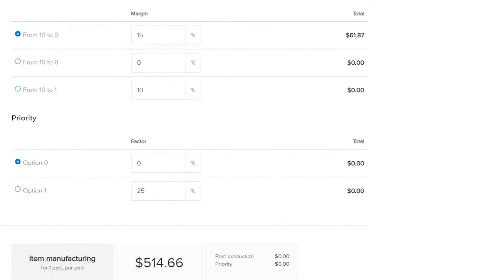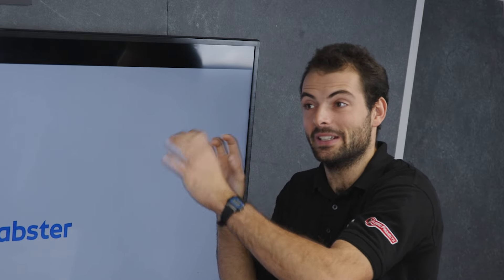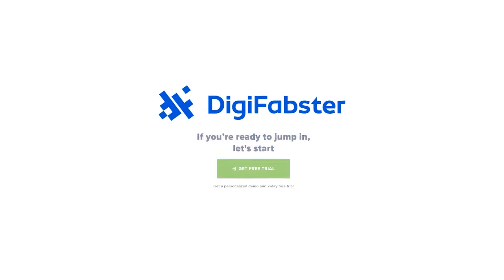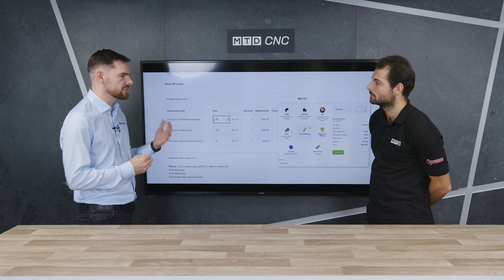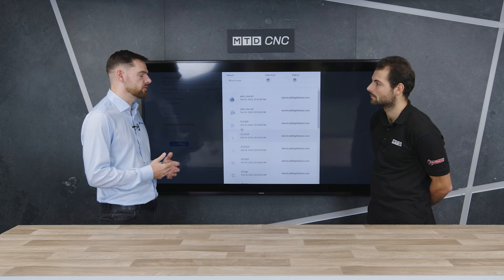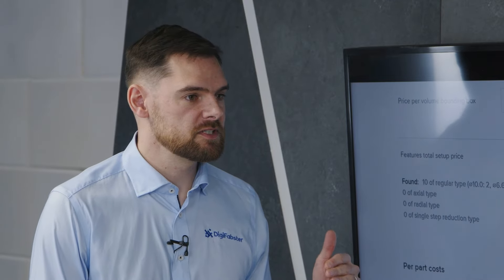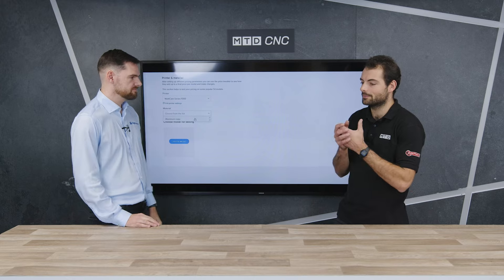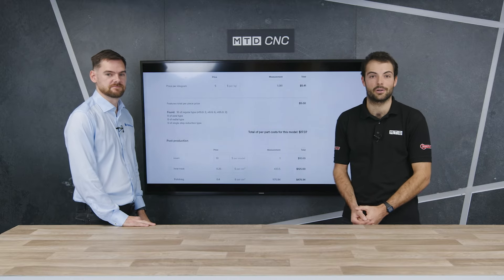Mastering Cost Control: DigiFabster's Innovative Price Tweaking Tool Explained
Are you constantly grappling with fluctuating material costs or operational expenses? Discover how DigiFabster's price tweaker tool empowers you to make real-time adjustments, ensuring your pricing remains competitive and reflective of current market conditions. This feature is not just a tool; it's a strategic advantage for your business, allowing you to finely tune your cost structures while maintaining transparency in your pricing.

In this Technical Corner video, Rowan and Scott delve into the practical applications of this software, illustrating how changes in material costs and operational efficiencies can be seamlessly integrated into your pricing model. This isn't just about staying competitive; it's about staying ahead in a rapidly evolving industry.

If you're looking to streamline your quoting process, reduce overheads, and offer instant, accurate prices to your customers, then this video is tailored for you. Dive into the technical specifics and real-world examples of how DigiFabster's software can transform your pricing approach.

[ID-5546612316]